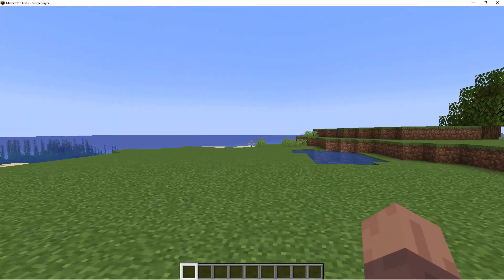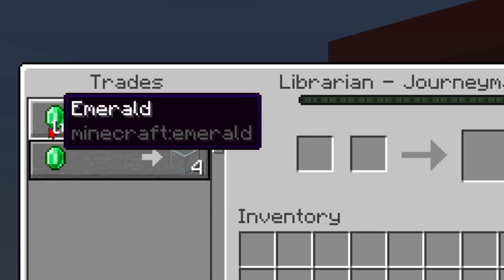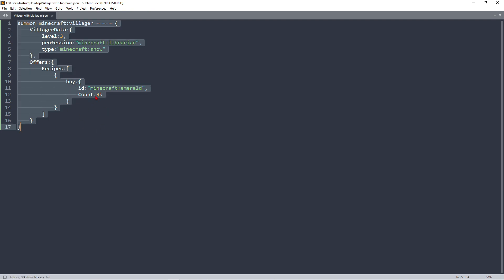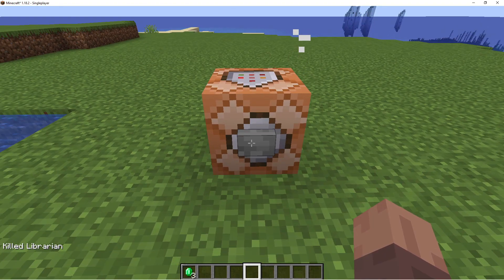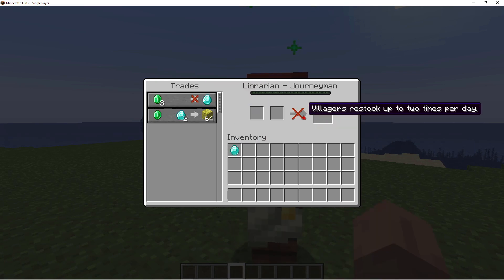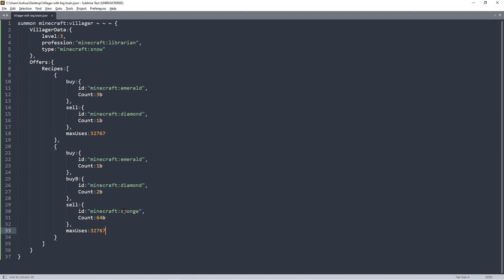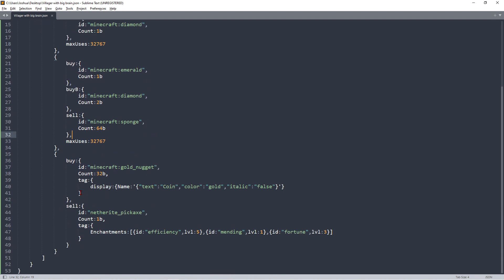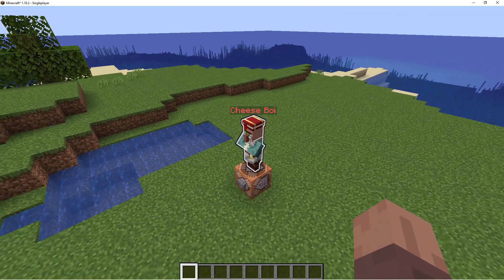Custom Villager Trades 1.18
This videos shows you how to create some custom villager trades!

Villager Stuff:
levels:
1 to 5

proffesions:
armourer
butcher
cartographer
cleric
farmer
fisherman
fletcher
leatherworker
nitwit
librarian
weaponsmith
toolsmith
shepherd
mason

Types:
swamp
savanna
jungle
desert
plains
snow
taiga

Time Stamps
00:00 Intro
00:25 Villager Data
02:47 Setting up .json file
05:15 Buy, Sell, Offers!
08:57 Buy B
09:55 Max Uses
11:27 Recap!
11:53 MORE TAGS!!1
15:48 Extras
18:51 Outro